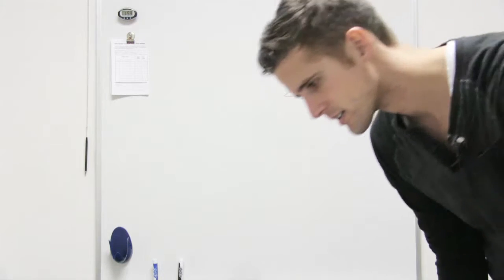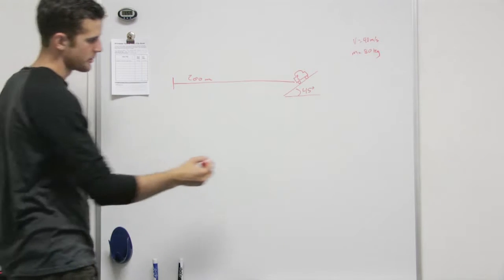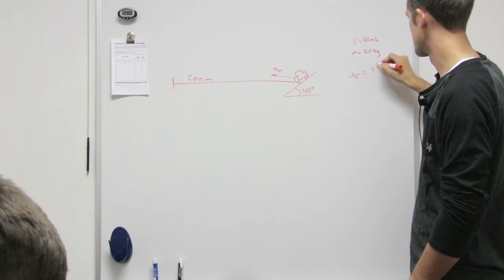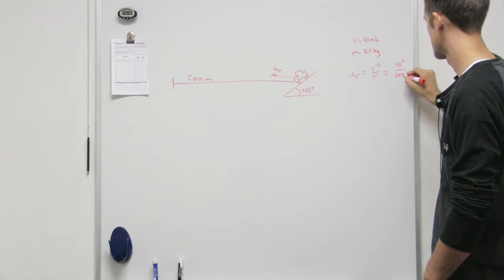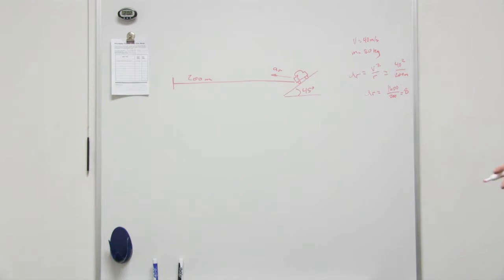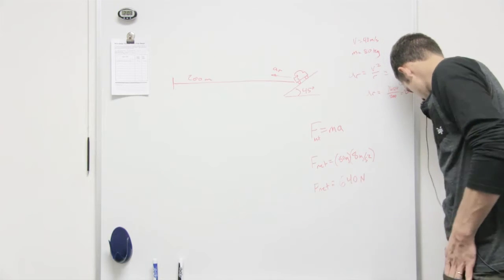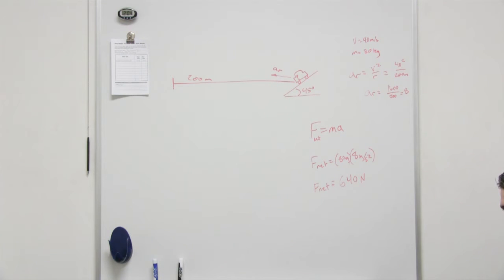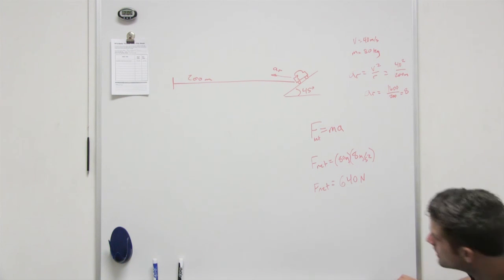Finding Resultent Force in Uniform Circular Motion